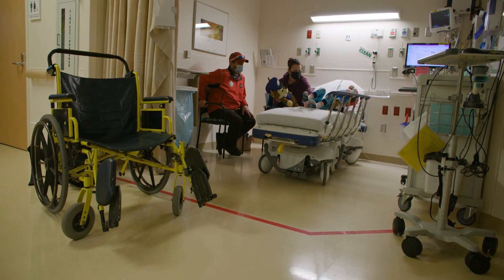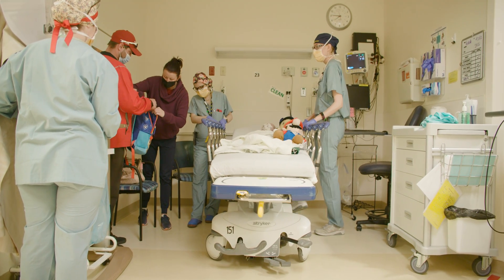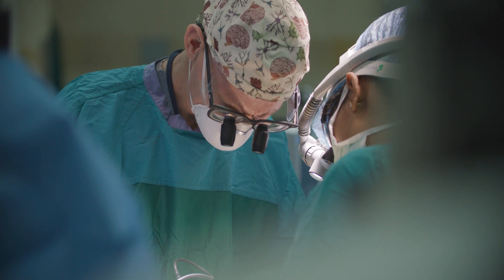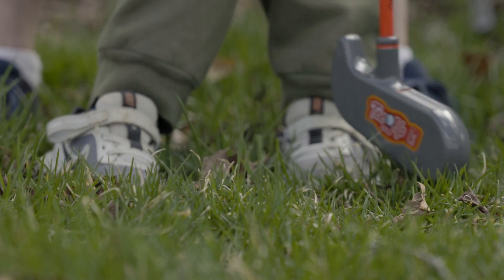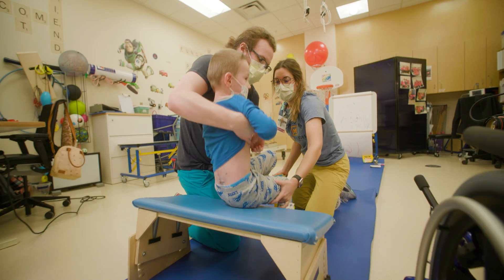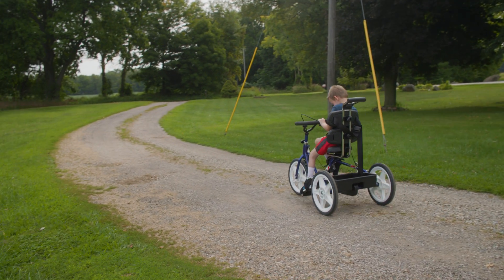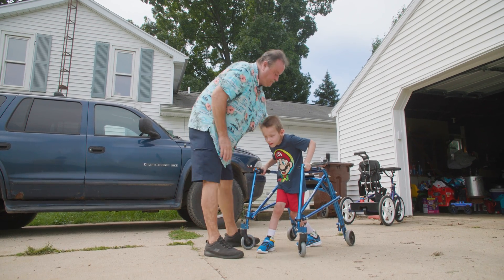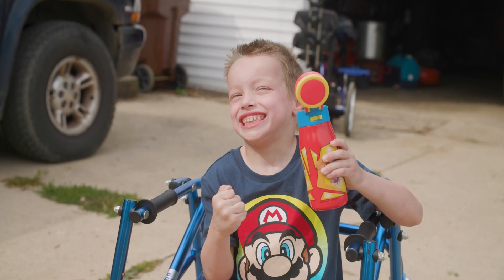Selective dorsal rhizotomy brings improved mobility for boy with spastic cerebral palsy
Charlie Boike is moving better than ever – toward the goal of walking unassisted – around nine months after a selective dorsal rhizotomy, a complex spinal nerve root surgery that involves eliminating excessive reflexes.